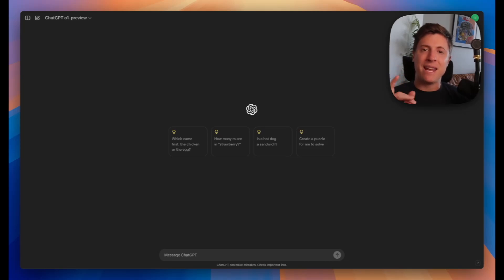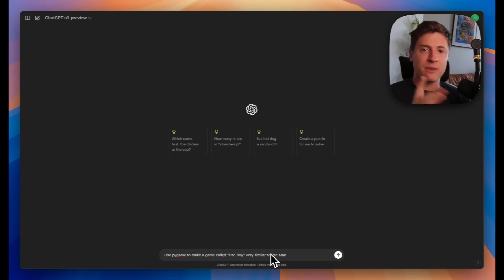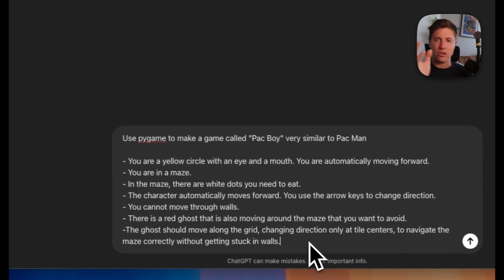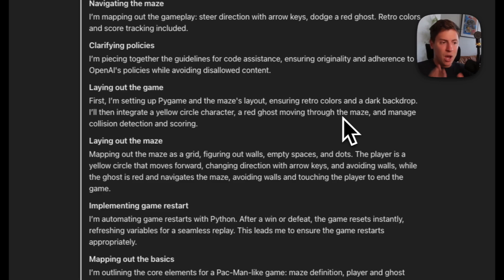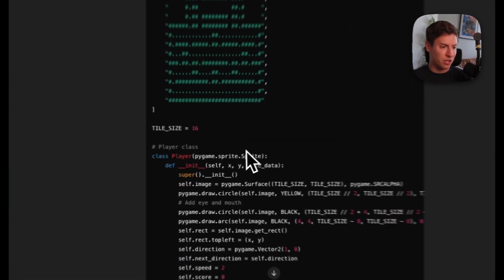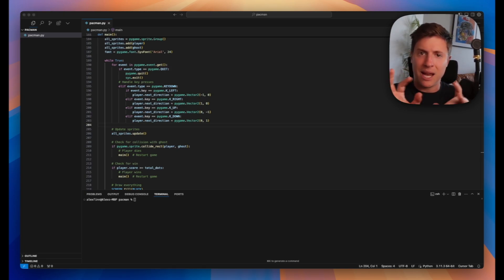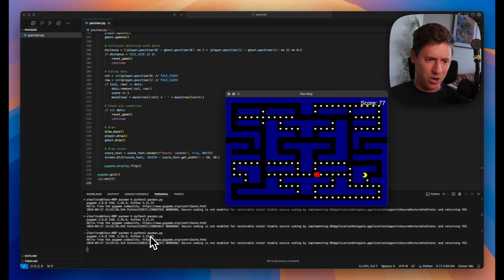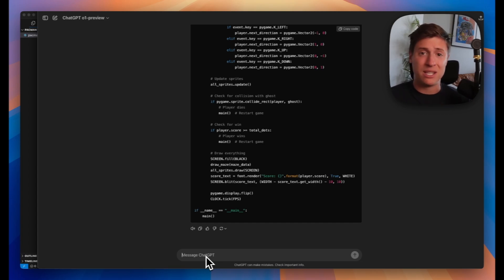Build a game with 1 prompt using AI (ChatGPT o1, no code)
Learn how to build a simple game with AI! No programming experience necessary! Beginner friendly! We use ChatGPT o1 to build a simple game in under 10 minutes. You can then use these skills to build any application or game you want.

⏰Timestamps
0:00 ChatGPTo1 Intro
0:54 Prompt
3:00 ChatGPTo1 Response
4:35 Cursor
6:29 Run Game

Prompt:
Use pygame to make a game called "Pac Boy" very similar to Pac-Man
* You are a yellow circle with an eye and a mouth. You are automatically moving forward.
* You are in a maze.
* In the maze, there are white dots you need to eat.
* The character automatically moves forward. You use the arrow keys to change direction.
* You cannot move through walls.
* There is a red ghost that is also moving around the maze that you want to avoid.
* The ghost should move along the grid, changing direction only at tile centers, to navigate the maze correctly without getting stuck in walls.
* If it touches you, you die.
* Use retro colors and a dark background.
* Put a score counter in the top right that increments by 1 every time you eat a dot.
* Automatically restart the game when you win or lose.
* Give the code in a single file.

pip install pygame
python3 pacmangame.py